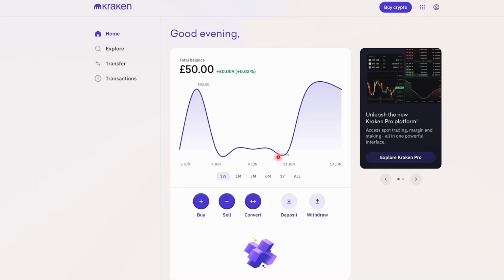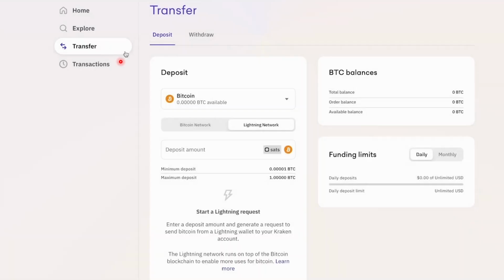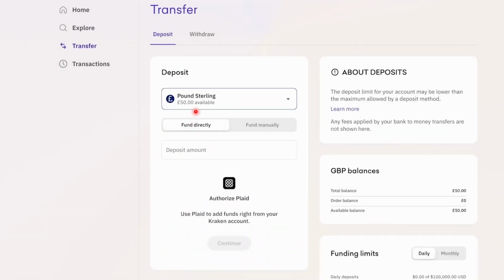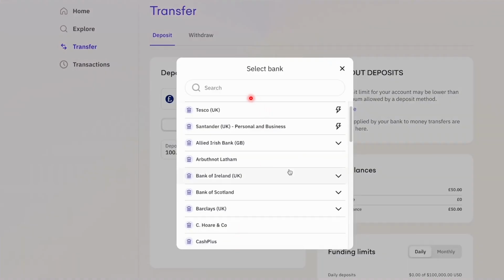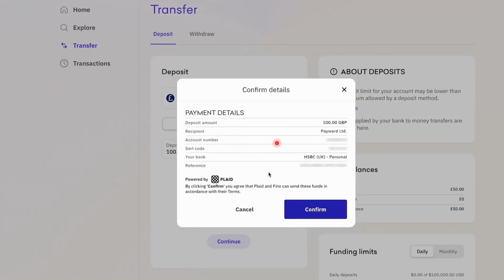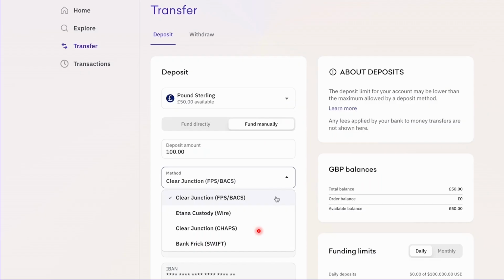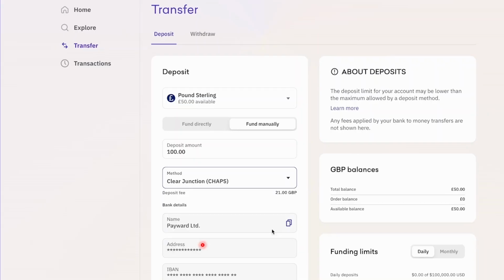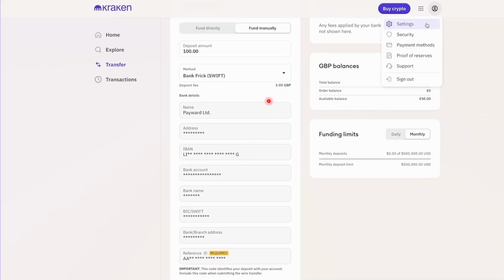How To Add Funds to Your Kraken Account in the UK (Easy Beginner’s Tutorial)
Learn how to quickly and safely add funds to your Kraken account if you’re in the UK. This easy step-by-step guide walks you through everything — perfect for beginners!

You’ll learn:
✅ How to link your UK bank account to Kraken
✅ How to deposit GBP using Faster Payments
✅ Tips to ensure your transfer goes smoothly and fast

Perfect for UK crypto traders ready to start trading on Kraken today.